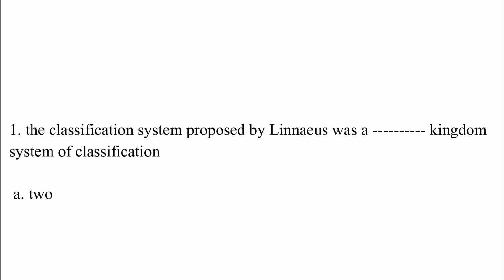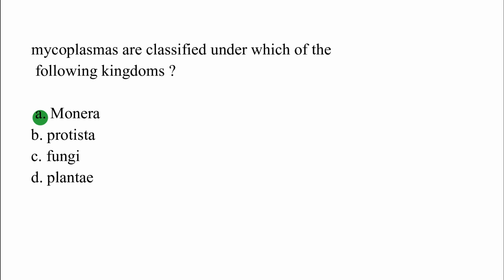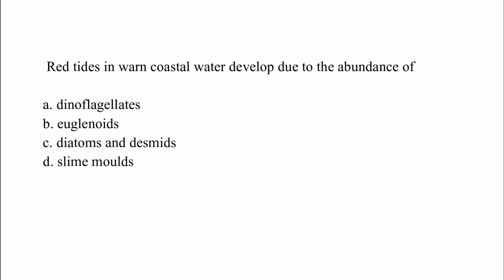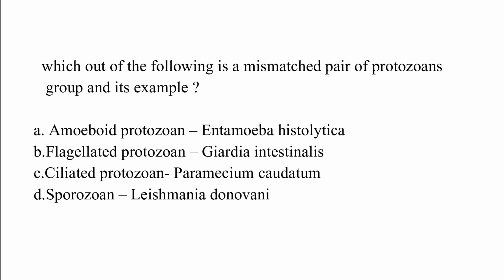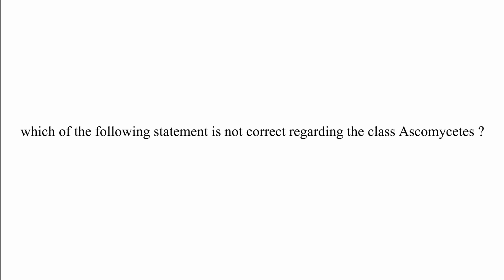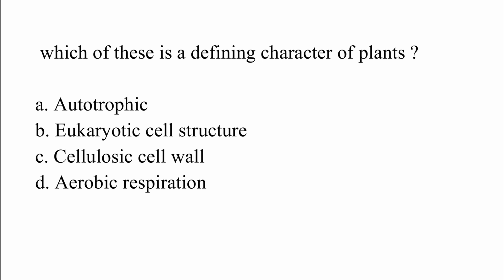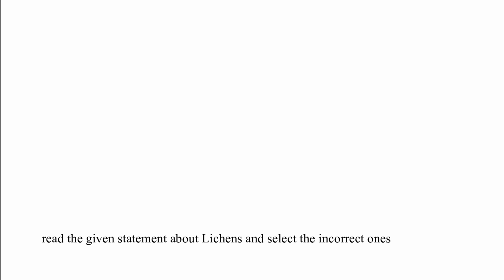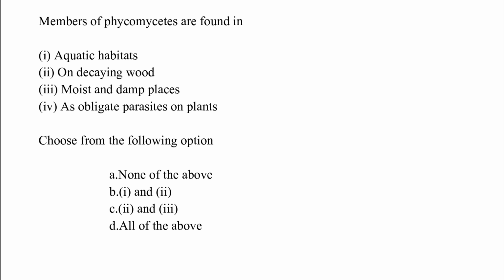Complete marathon of biological classification question and discussion || chapter-2 NCERT book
# marathon of the biological classification
complete question answer discussion of "biological classification"